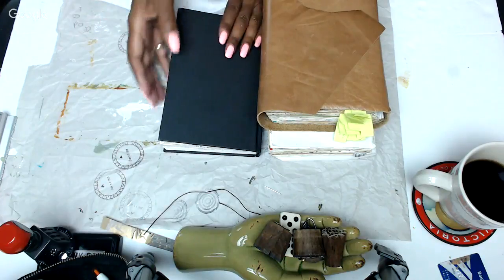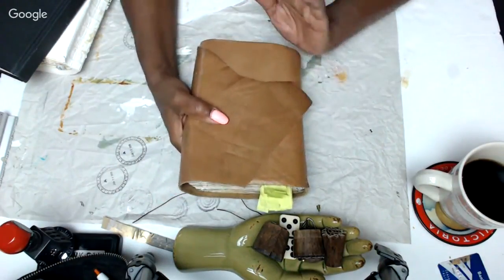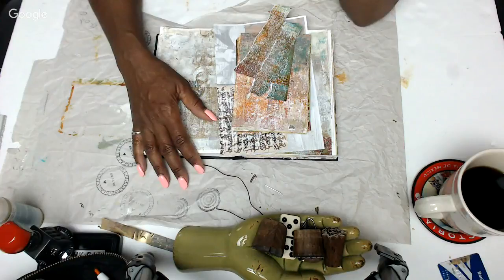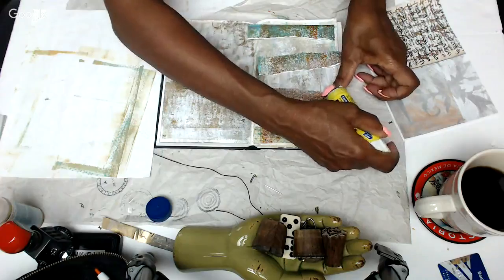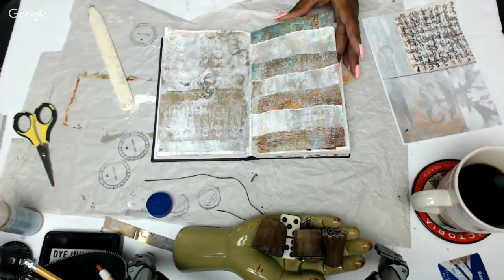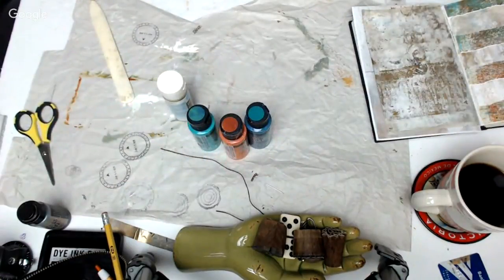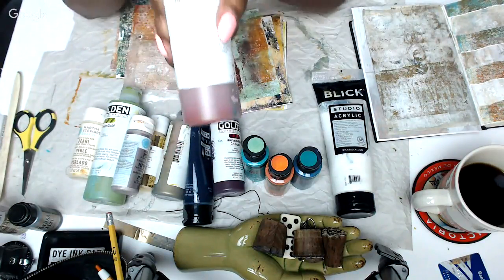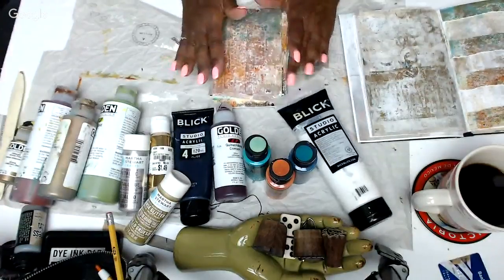Morning Coffee Time 7